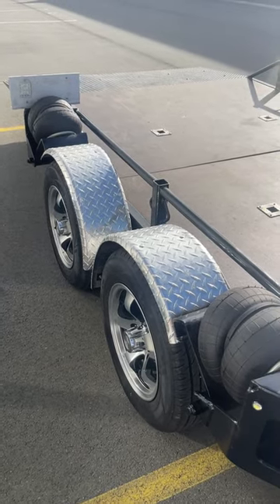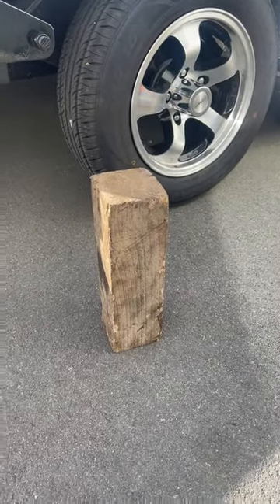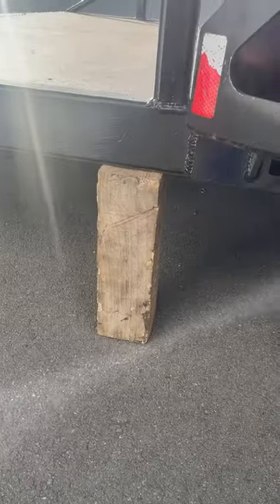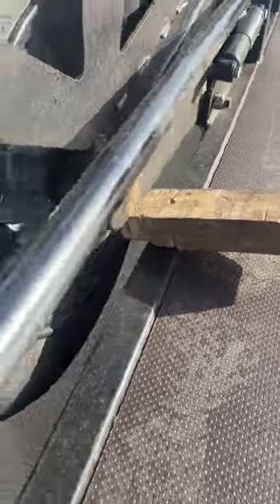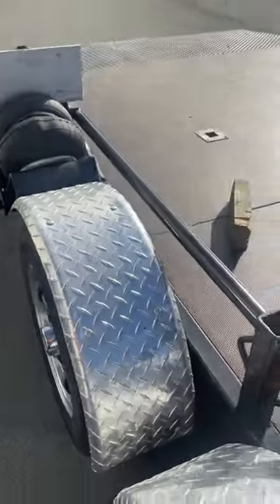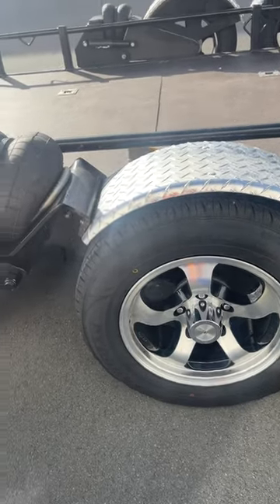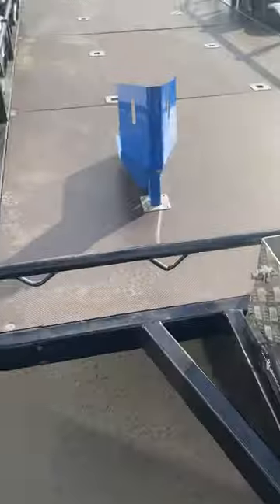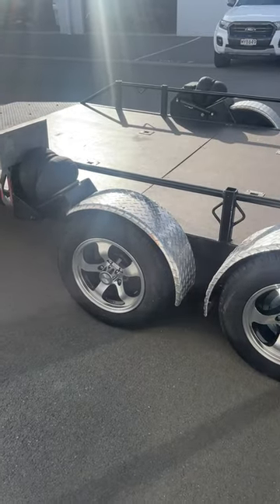Change a wheel on an airbag trailer without a jack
You don’t need a jack to change a wheel on our airbag trailers.  A simple block of wood and a spanner are all that is required.